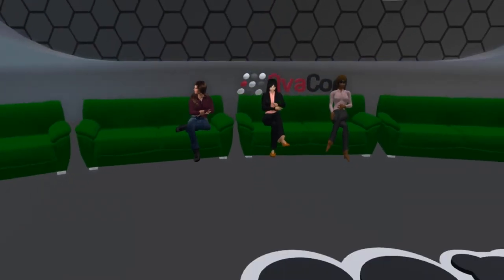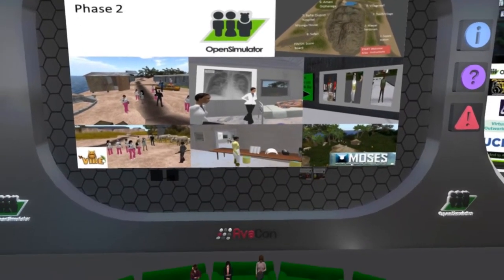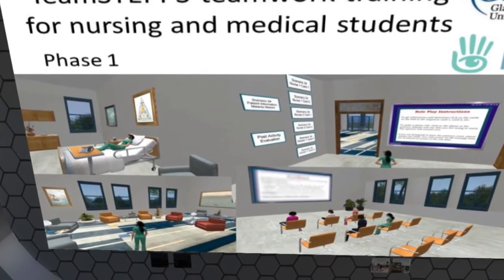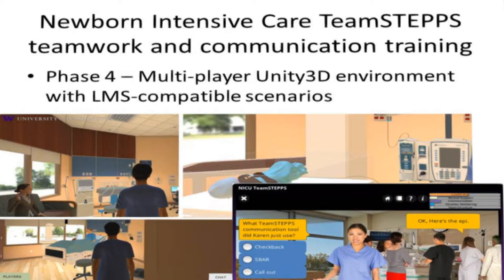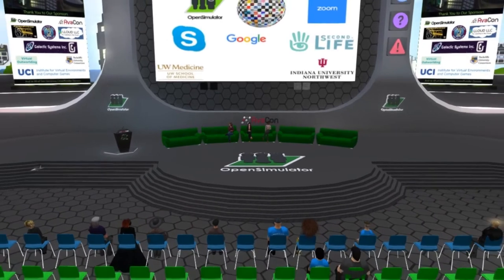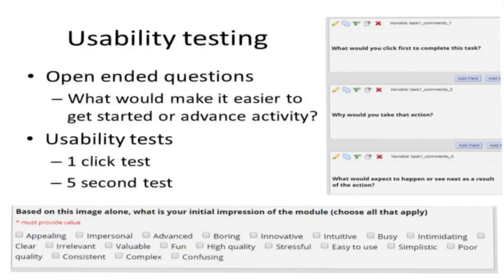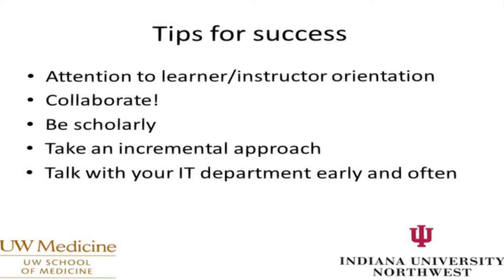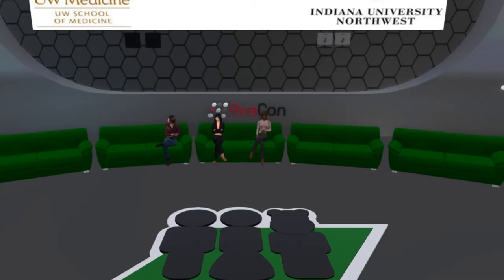OSCC17 - An Educators Approach to Developing Usable Prototypes for Serious Games in Open Simulator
We will review our development process for serious games and discuss early prototypes, usability testing, transition/translation to game and e-learning platforms and future directions.